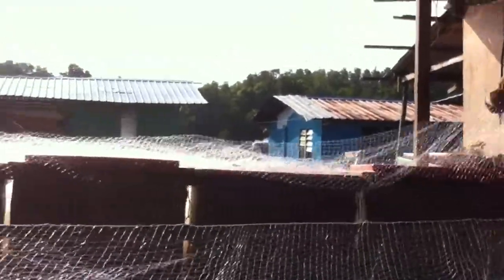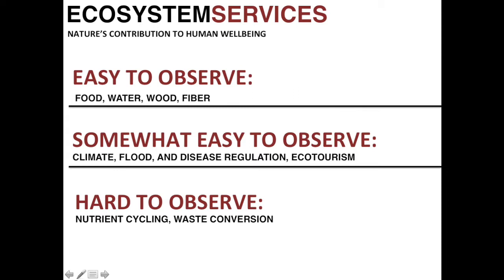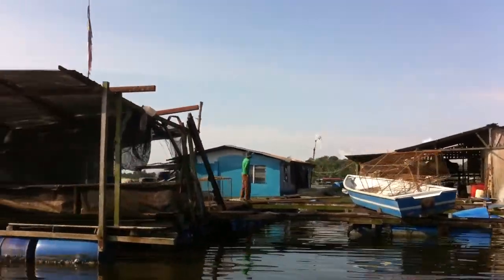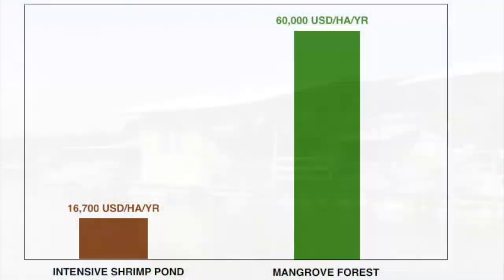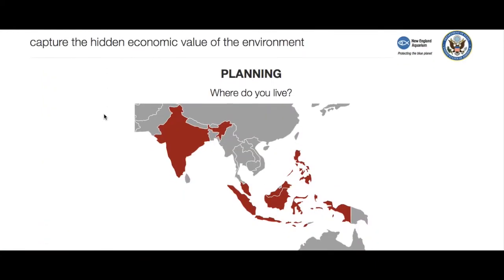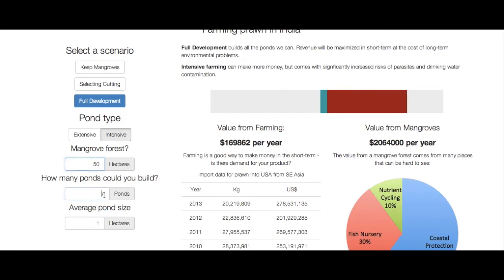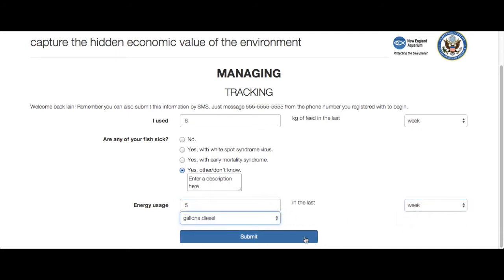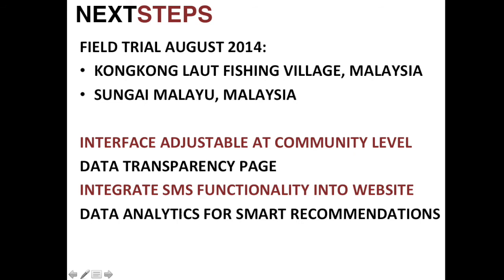CAPTURED Fish Hackathon 2014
Hello! We are Kelly Heber and Iain Dunning, two MIT PhD students, and this is our 2014 Fish Hackathon Project called CAPTURED.

CaptuRED is a data tool used to empower SE Asian communities engaged in aquaculture. The name is a play on words, between capturing fish, capturing the true economic and ecological costs and benefits of aquacultural development, and the iconic rhizophora RED mangrove that lines the coasts of SE Asia.